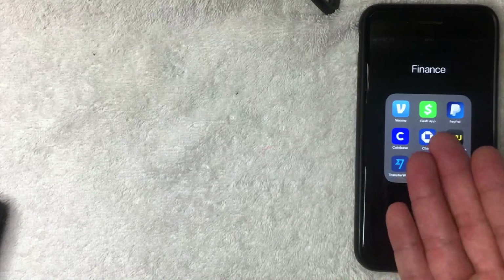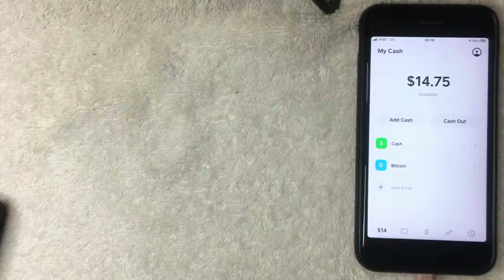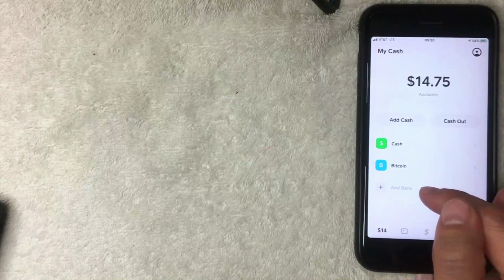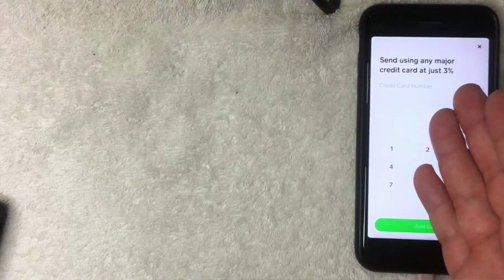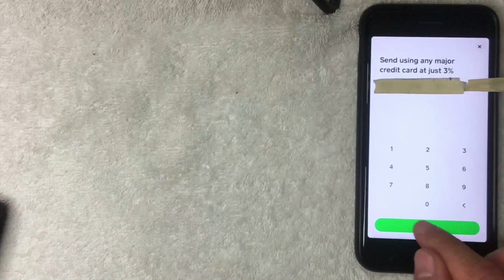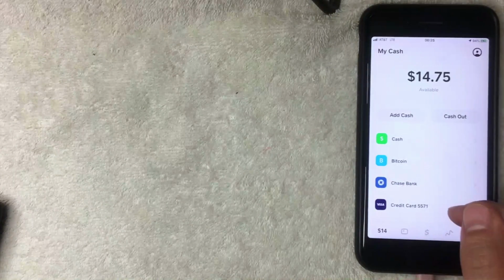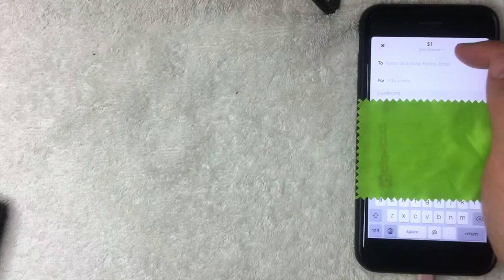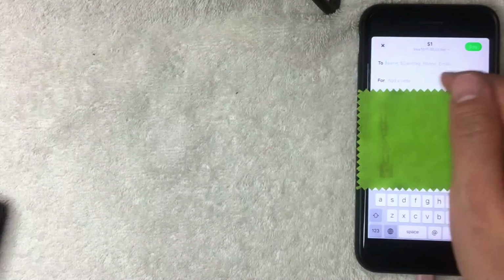✅ How To Use Credit Card On Cash App Tutorial Update 🔴